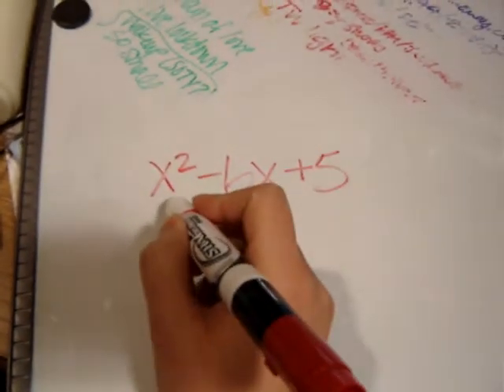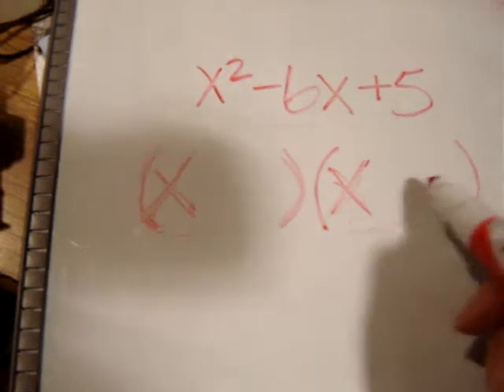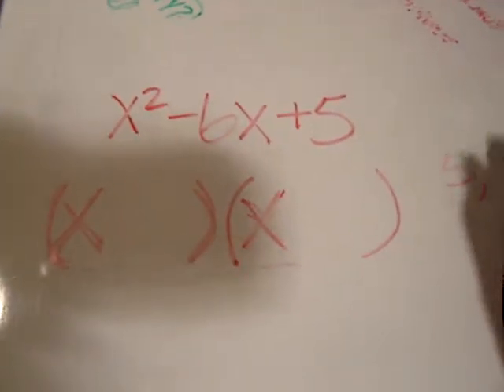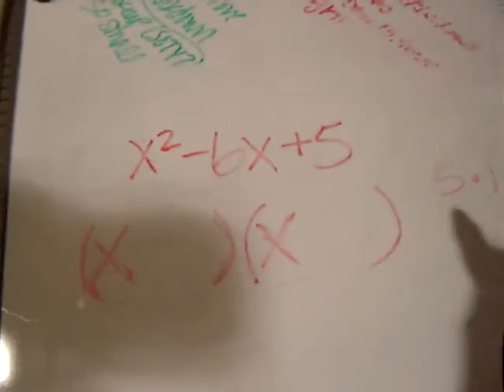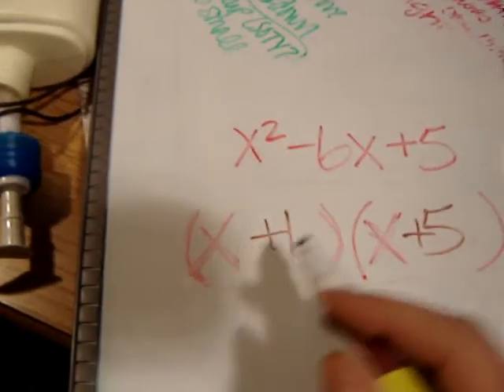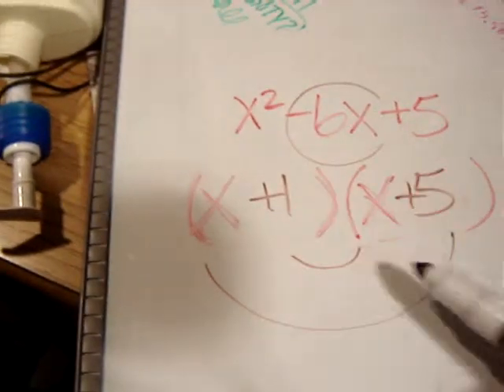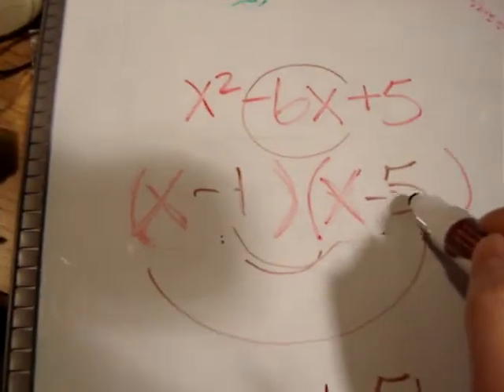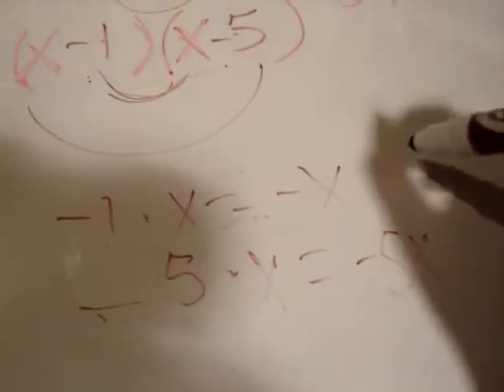factoring help quadtratic equations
for my sister...and who ever may find this helpful